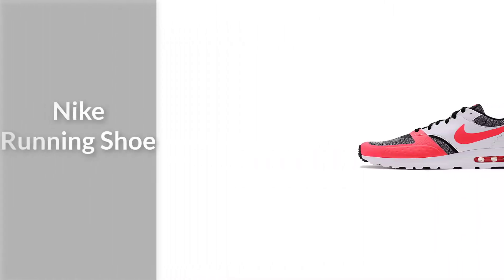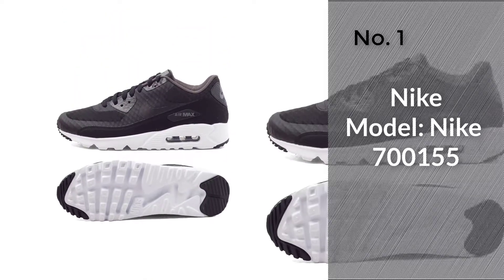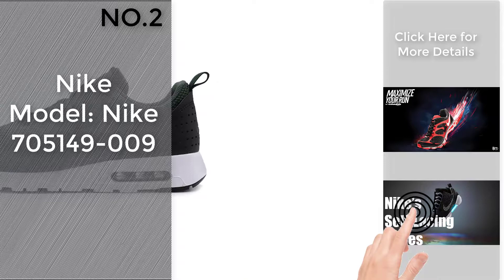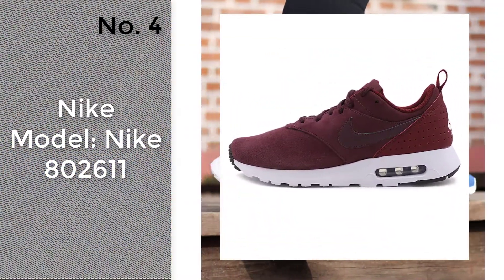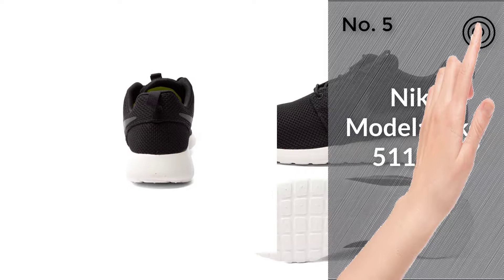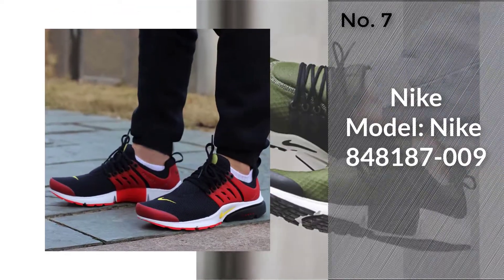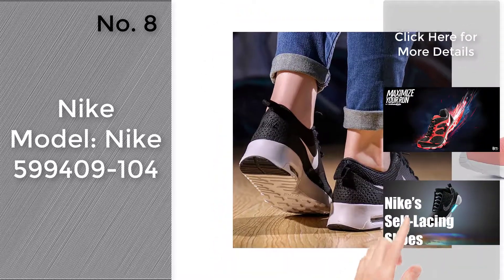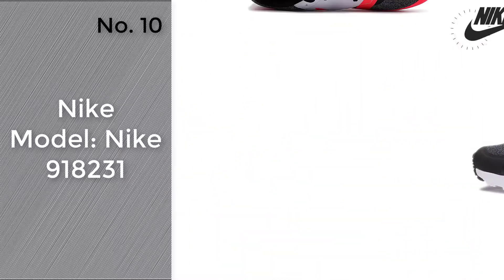Top 10 Best Naik Running Shoes In 2018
Top 10 Nike shoes that released in 2018. List consists of 2018 Nike Basketball shoes, Nike Running shoes and Nike Lifestyle Shoes. Upcoming releases of Nike Kobe AD, Nike PG1, Nike Vapormax and Nike Foamposite are here too!

Number 1.

Number 2.
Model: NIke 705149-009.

Number 3.
Model: NIke G97395.

Number 4.
Model: NIke 802611.

Number 5.
Model: NIke 511881.

Number 6.
Model: NIke 844687.

Number 7.
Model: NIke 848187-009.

Number 8.
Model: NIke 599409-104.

Number 9.
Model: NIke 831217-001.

Number 10.
Model: NIke 918231.

Top 10 Nike Air Presto Shoes of 2017